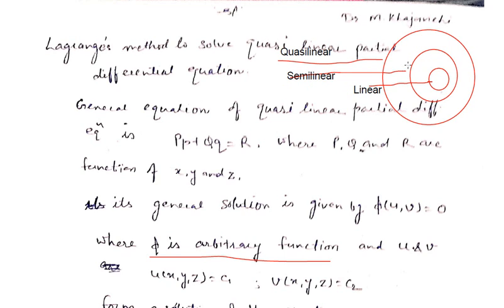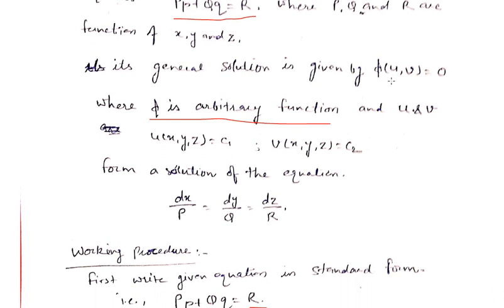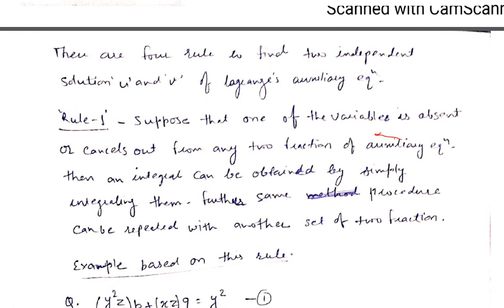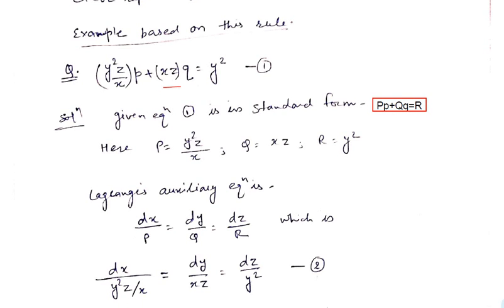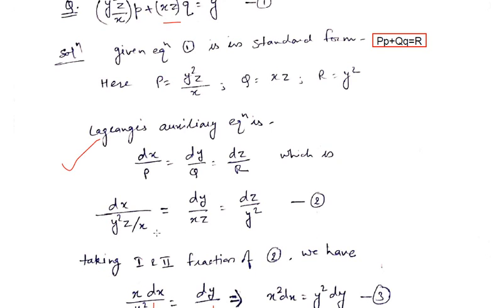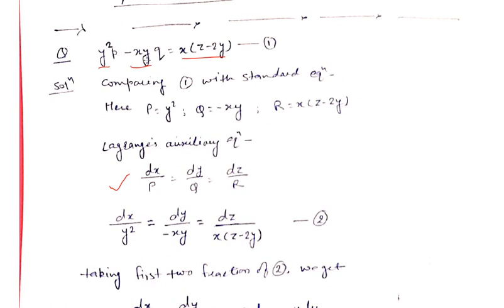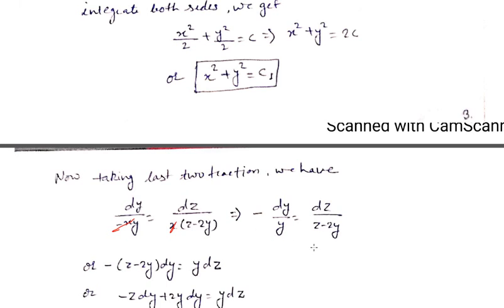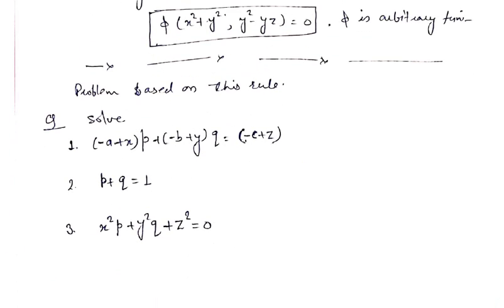Rule I for solving Lagrange auxiliary equation By Dr Manish Khajanchi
Topic: Solve Lagrange auxiliary equation part I
Unit: IV
Subject: Engineering Mathematics-II
First Year Second Sem

Stay Updated! 🔔